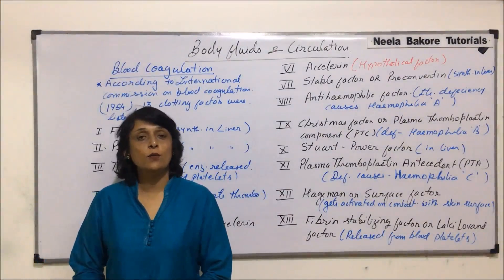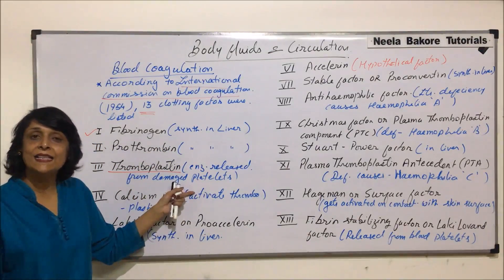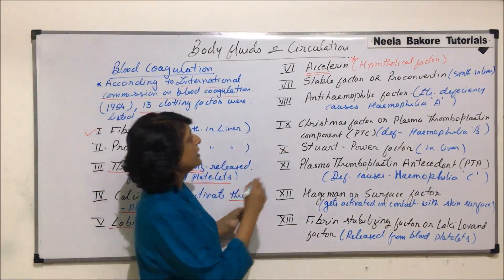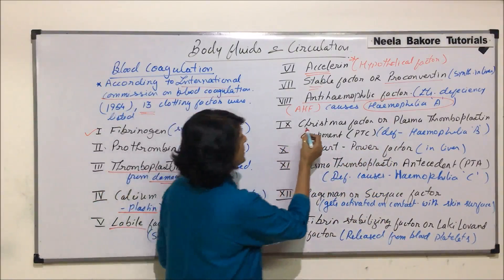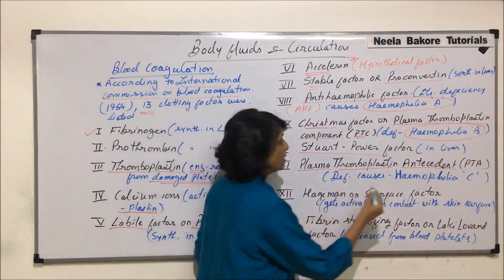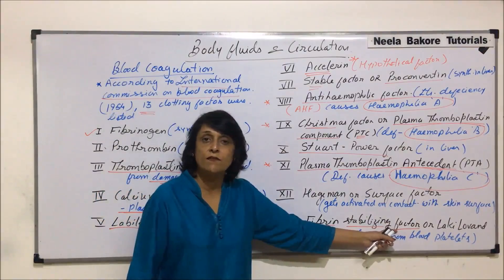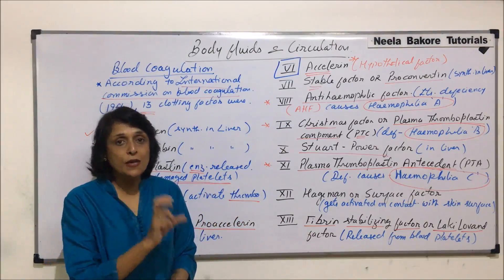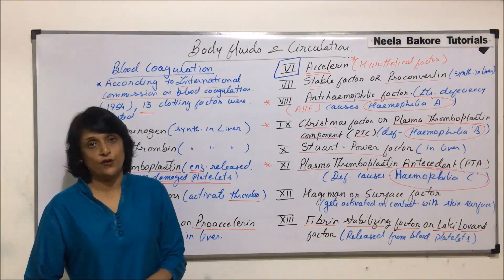Body Fluids and Circulation | NEET | Blood Clotting - Clotting Factors | Neela Bakore Tutorials